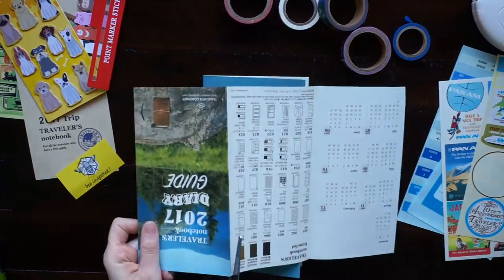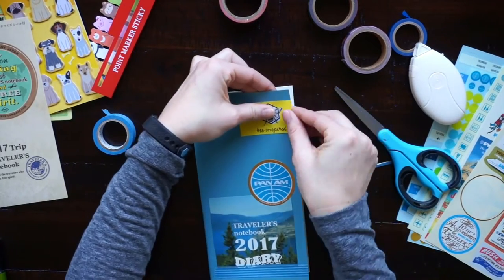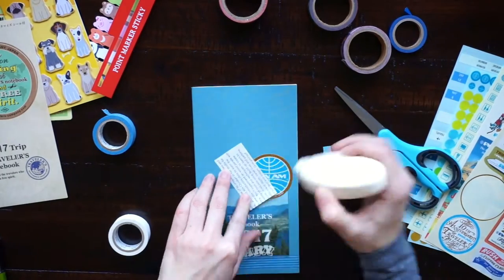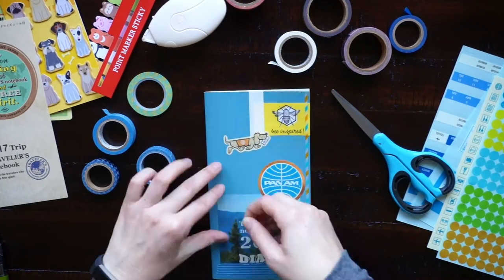Decorating Traveler's Notebook Inserts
I love starting a new year and a new planner! I've decided to move back to the Traveler's Notebook system for now, and here you can see how I decorate my 2017 inserts! I decorated the 2017 monthly diary insert, the 2017 weekly diary insert, and a graph insert. I'm using the 2017 traveler's notebook pan-am sticker set, the packaging from the 2017 diaries, washi tape, and some other odds and ends I have in my collection. I hope you enjoy watching this!

▼ Let's Chat! ▼
If you're using a TN, do you use Traveler's Company inserts? Do you get your inserts from Etsy? Do you make your own inserts?

▶︎ Featured in this video:
Traveler's Notebook Insert, Graph 002
Traveler's Notebook Insert, 2017 Monthly Diary
Traveler's Notebook Insert, 2017 Weekly Diary

Covers I use:
Brown Traveler's Notebook
Camel Traveler's Notebook

Camera used
Tripod used
Wearing Fitbit Alta